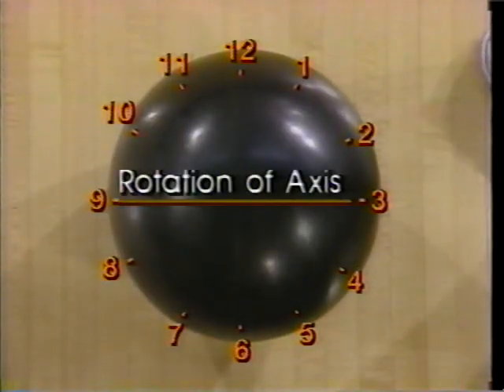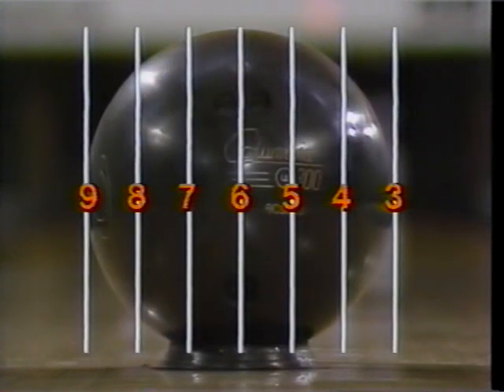Don Johnson's A Pro's Guide to Better Bowling Vol 2